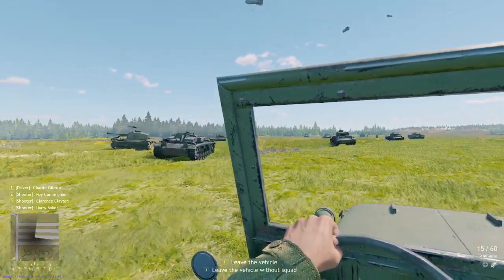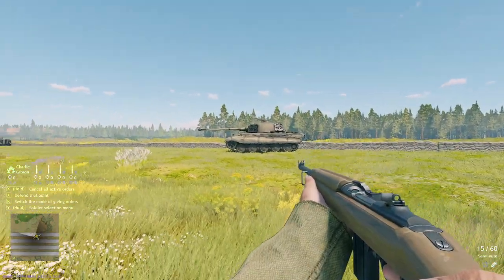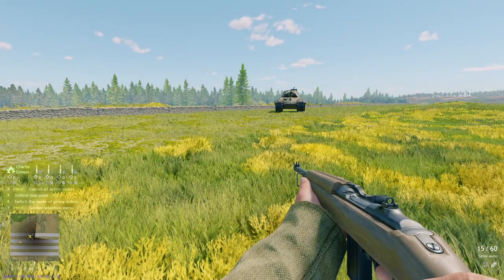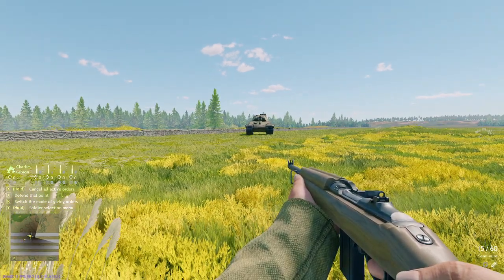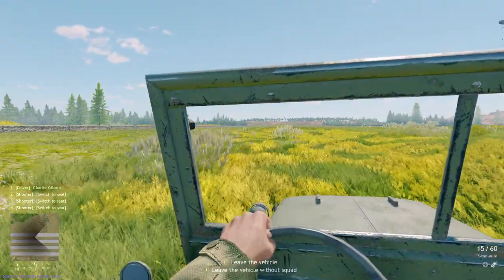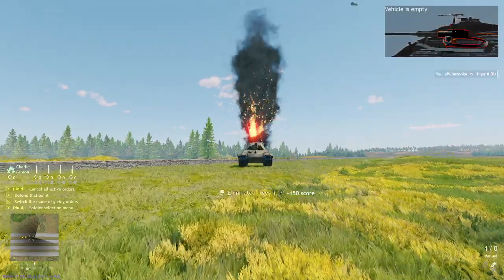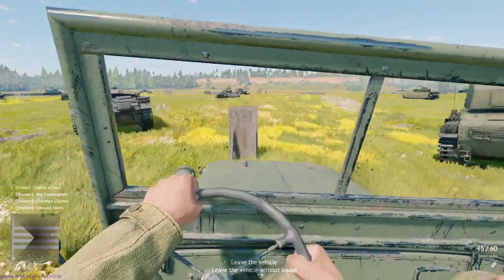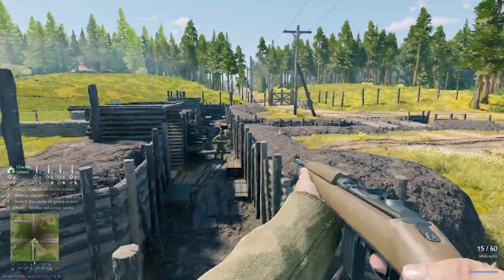King Tiger's bothering you? Here's a tip...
Here is a nice surprise for you. Think of it as an early Christmas present to you you players, and a stocking full of coal for Axis players.